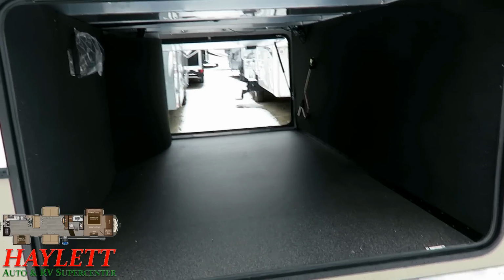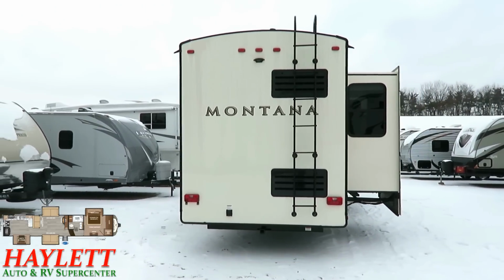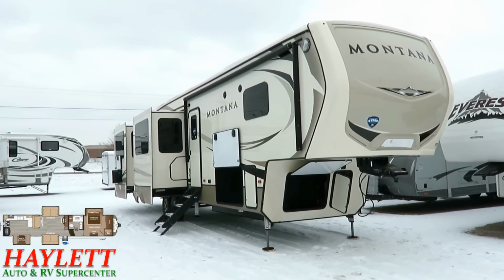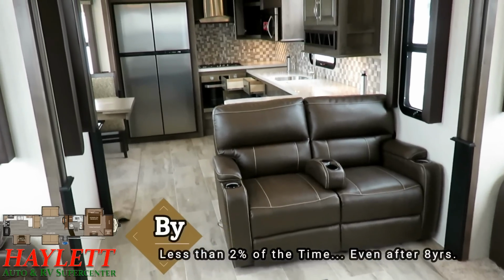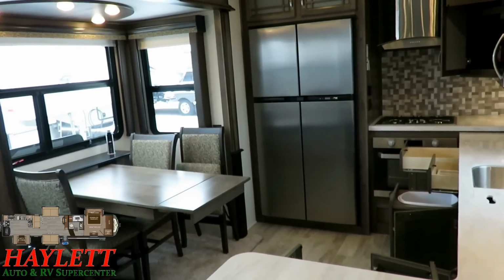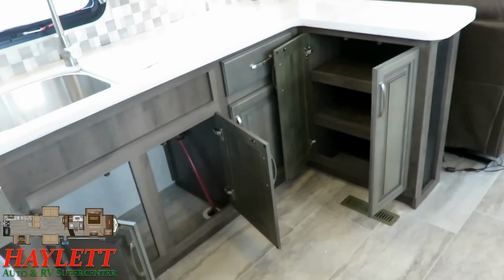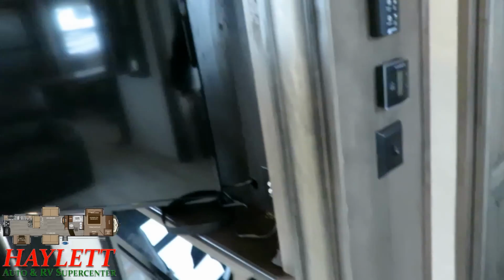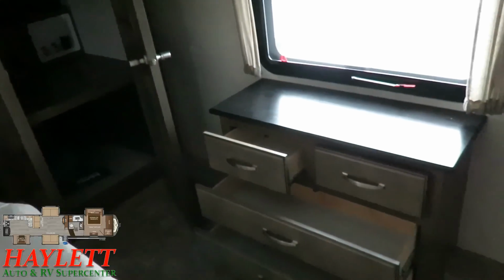(Sold) 2018 Montana 3700LK or 3701LK Rear Kitchen 4-Slide Luxury Keystone Fifth Wheel RV